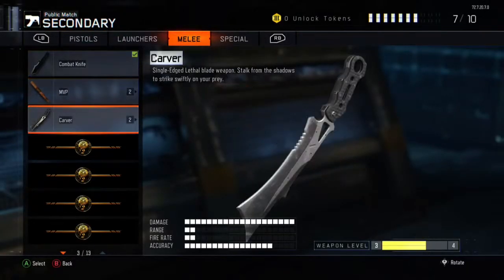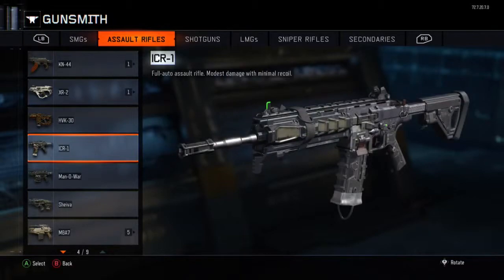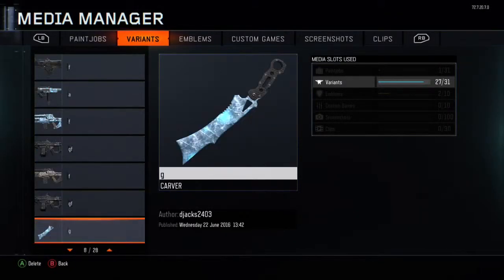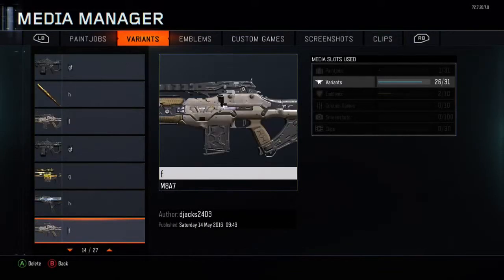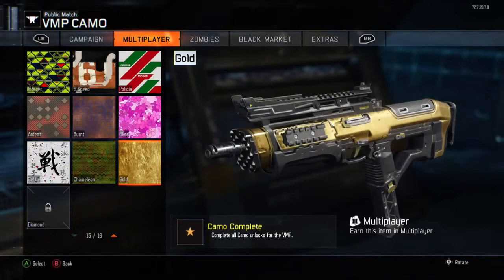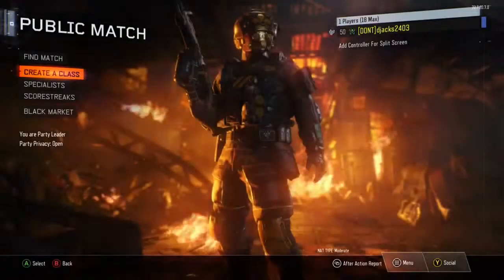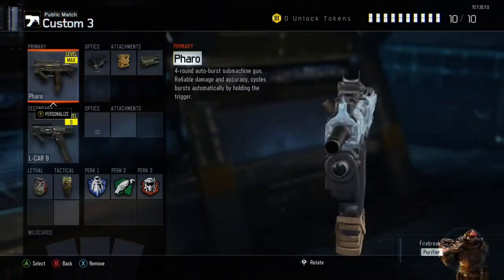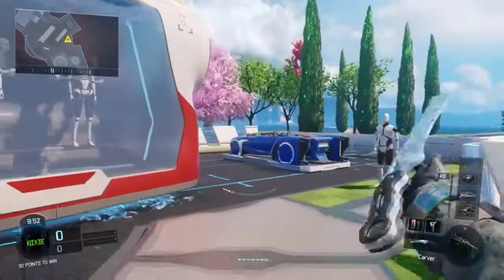Black ops 3 The Best glitch In the Game unlimited Camo!!!